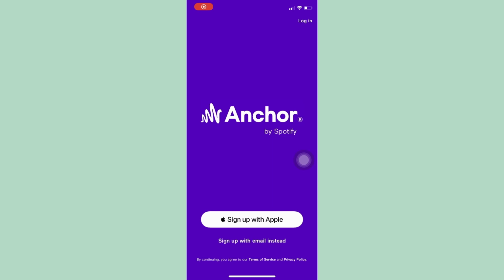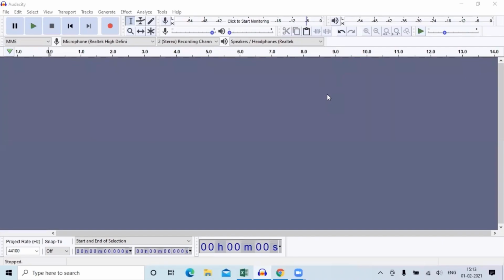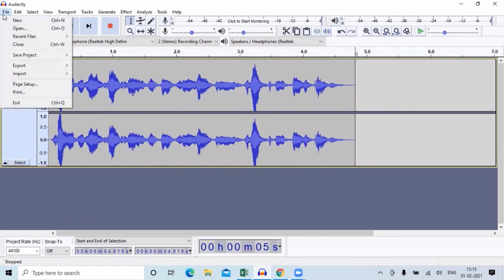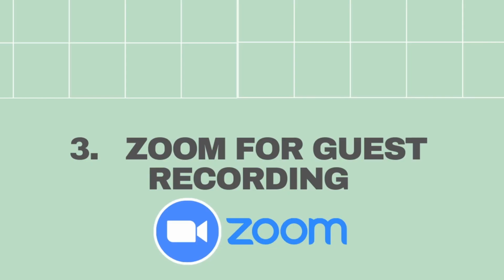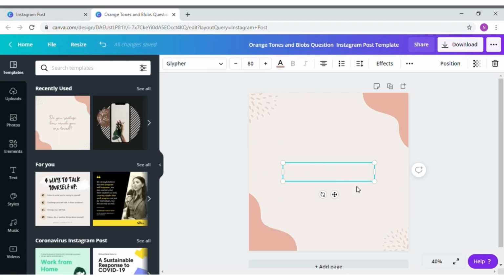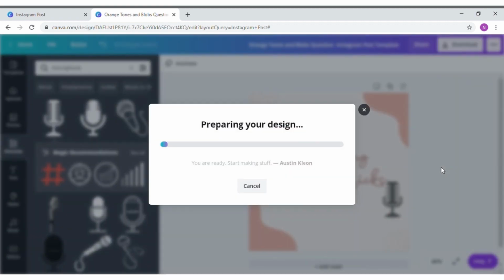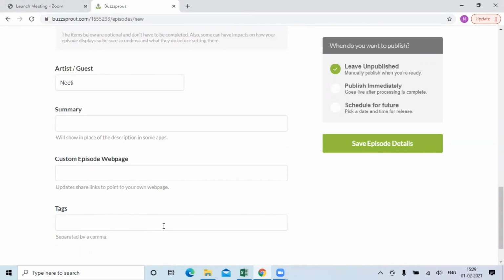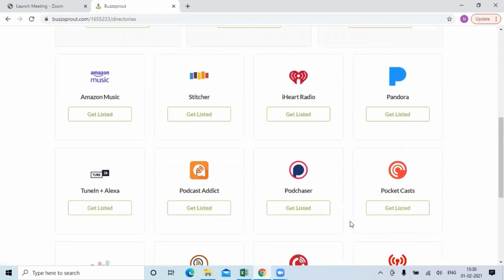6 Apps You Need To Start Your Podcast Including Anchor, Audacity, Buzzsprout & Many More.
This is a tutorial for all the aspiring podcasters out there. You will learn how to start your podcast from your phone itself through anchor, how to host your podcast through buzzsprout and how to create an artwork for your podcast through Canva.